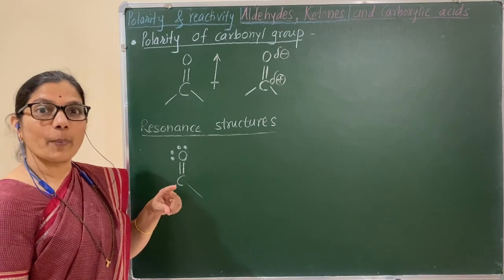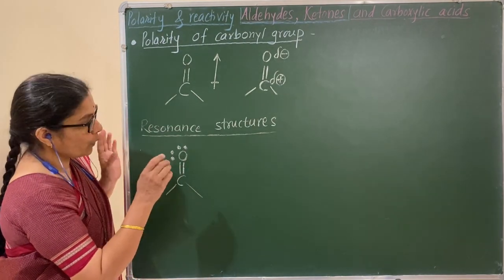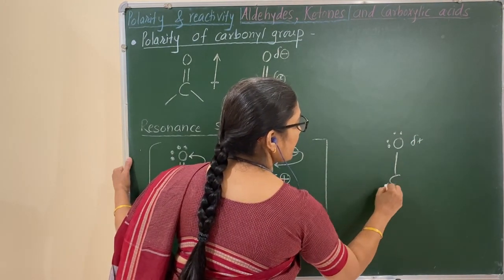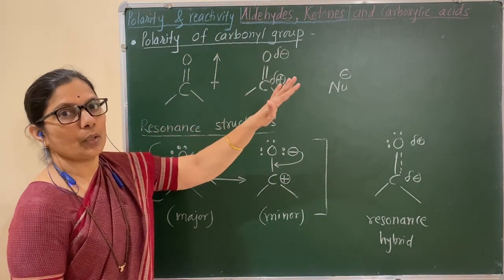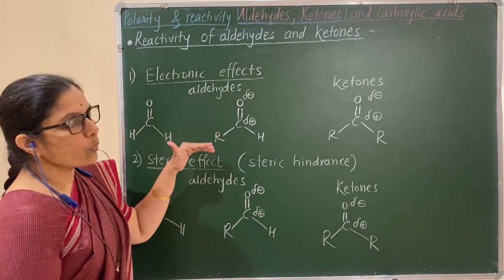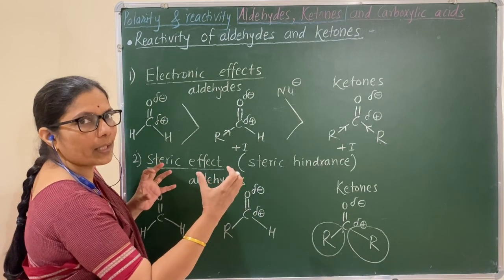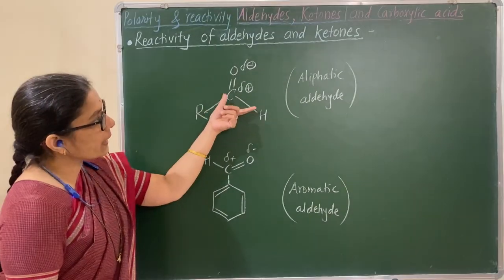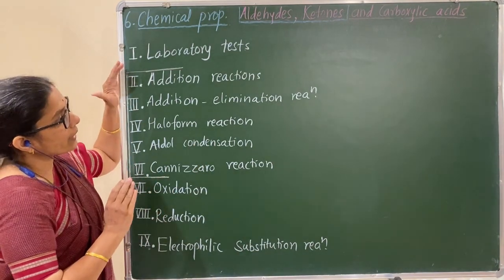Aldehydes, Ketones & Carboxylic acids: Polarity & reactivity:L-11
Polarity of carbonyl group and reactivity of aldehydes and ketones.